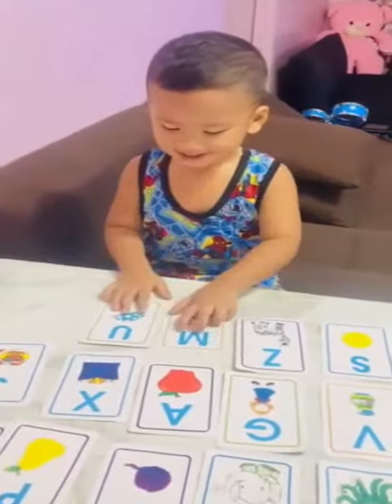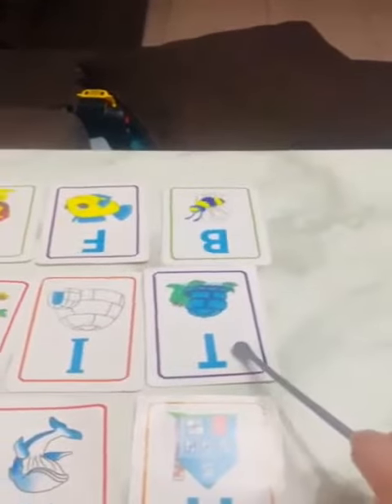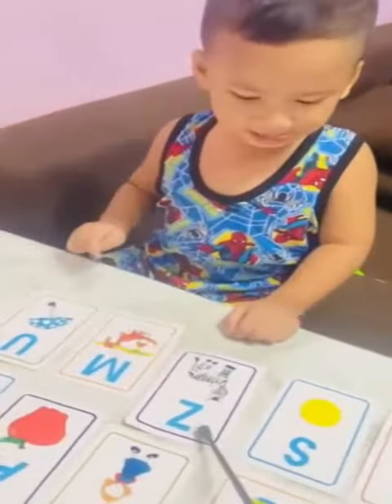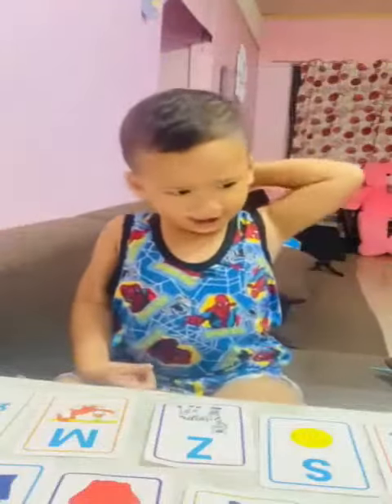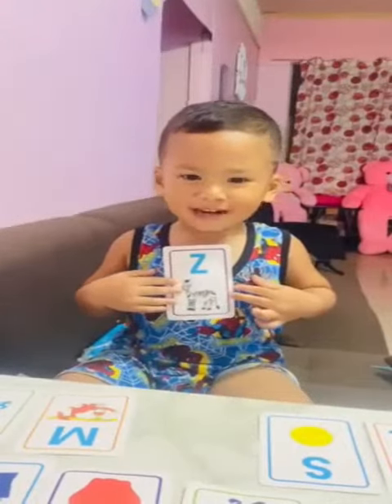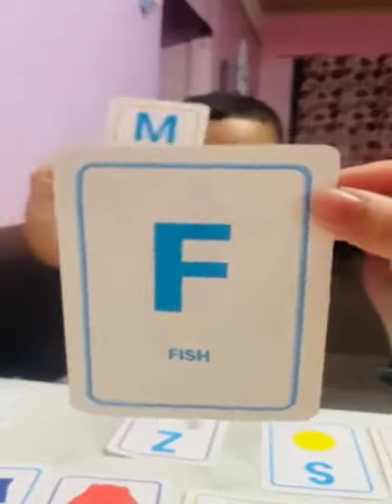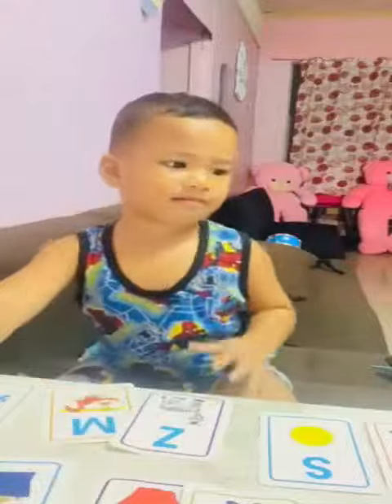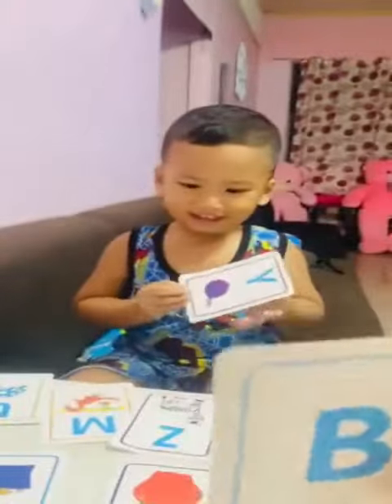Makulit sa youtube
Sharing File...